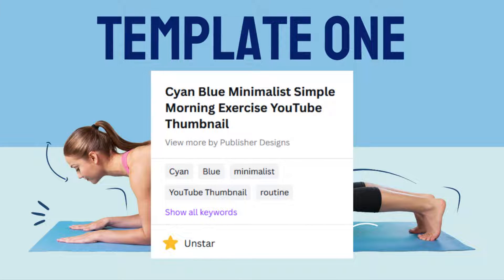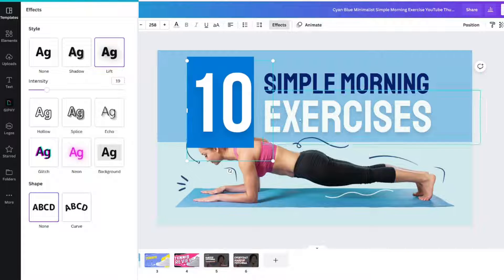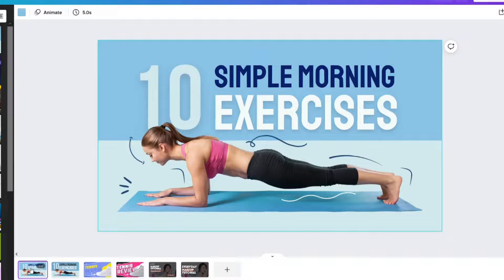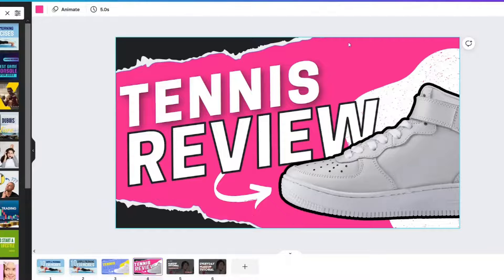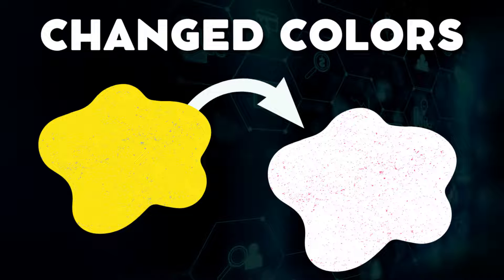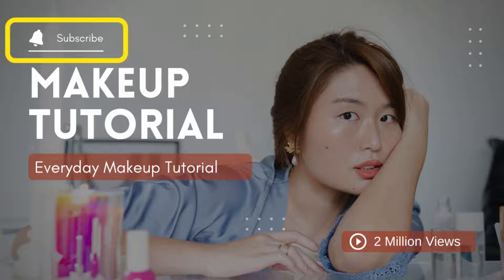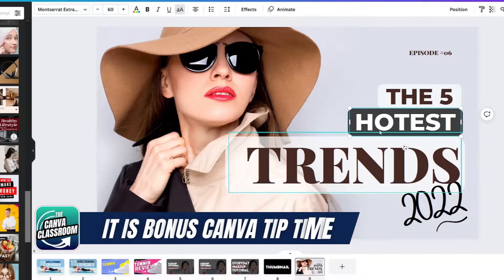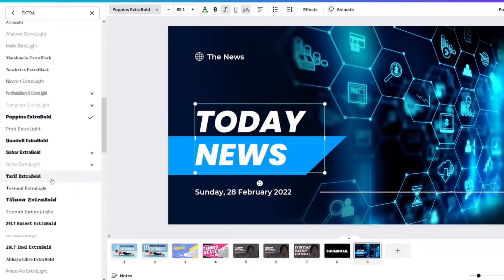Best Thumbnail Fonts to Use in Canva | Improve Thumbnail Templates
What are the best thumbnail fonts to use in Canva.  How can you improve thumbnail templates?  In today's Canva tutorial, The Creator Classroom looks at 3 templates to share tips on Fonts, Text Effects, and other bonus Canva tips (about images).  ⚠️ Want to try the features I used with Canva Pro for free?

0:00 How to Make Thumbnail Fonts Great
0:19 Thumbnail Template 1 Font Recommendations
1:18 Improving Template 1 A Few Adjustments
1:45 Thumbnail Template 2 Font Recommendation
2:05 Improving Template 2 How to Add Outline to Image on Thumbnail
2:59 Thumbnail Template 3 - Thoughts on How to Improve Canva Thumbnail Templates
3:52 Bonus Canva Tip - How to Make a Photo Larger Than the Canvas
4:23 Trick 1 & Font Recommendations
5:00 Trick 2 & Font Recommendation
5:20 Bonus Trick Check Template Spellings
5:39 Trick 3 & Font Recommendation